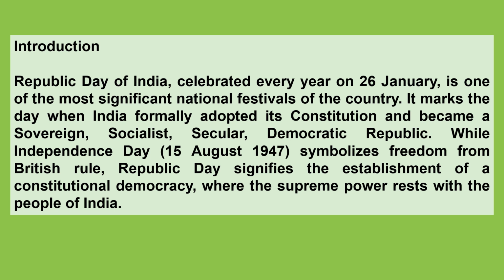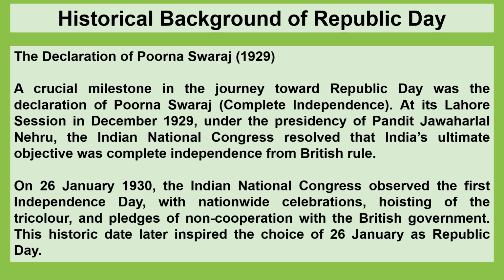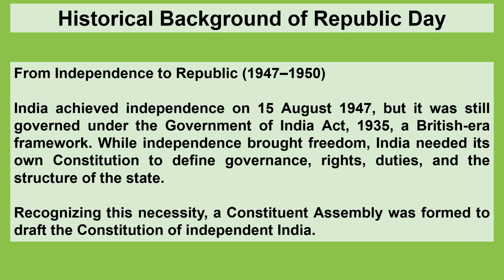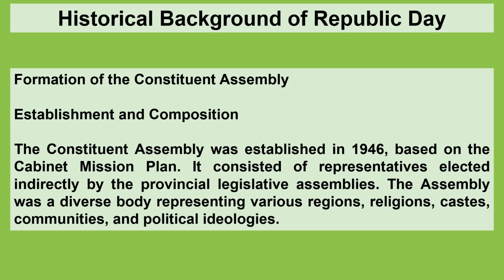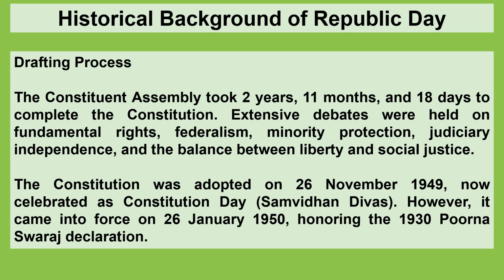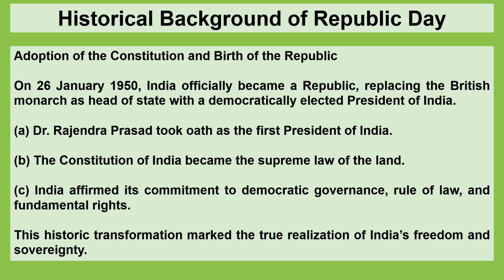Republic Day of India - History, Constitution and Grand Celebration of the 77th Republic (2026) Day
Celebrate the pride of India 🇮🇳 as we explore the History of Republic Day of India and the grand celebration of the 77th Republic Day (2026). This video highlights the journey from independence to the adoption of the Constitution, the significance of 26 January, and the magnificent Republic Day Parade showcasing India’s unity, culture, and strength. A perfect blend of history, patriotism, and national pride for students, educators, and every proud Indian.

Jai Hind!